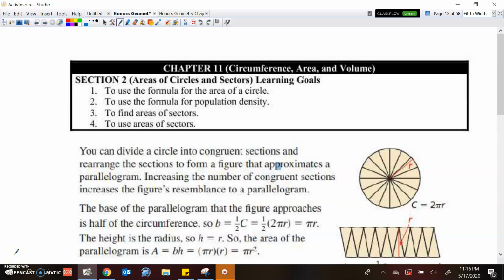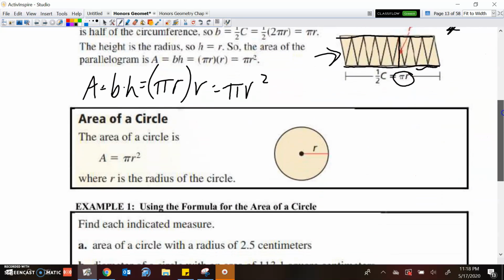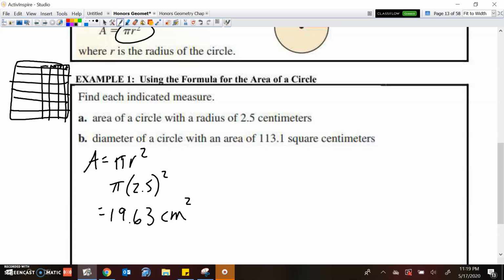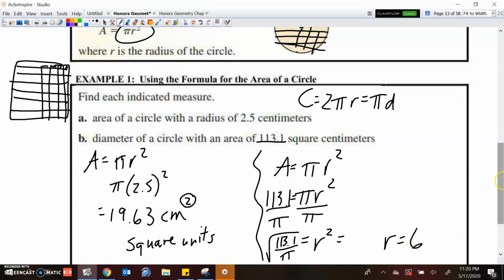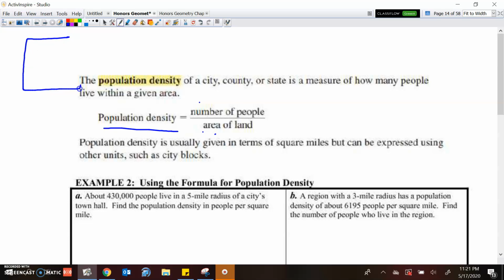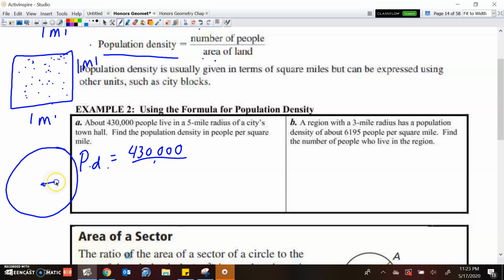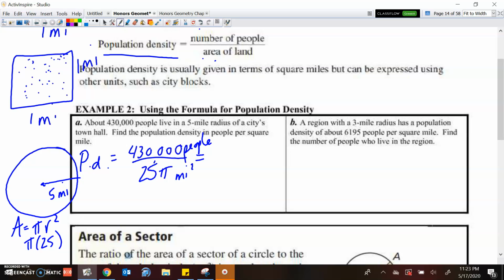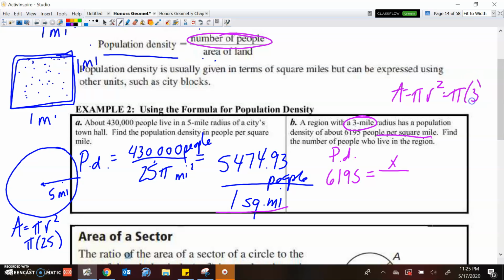Geometry Lesson 11.2 part 1